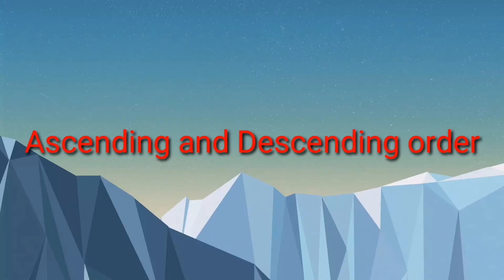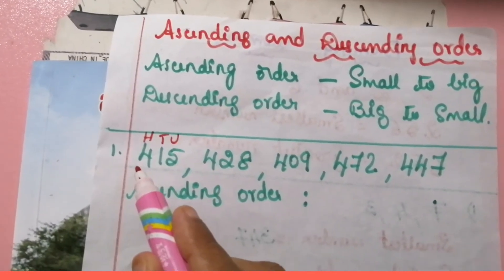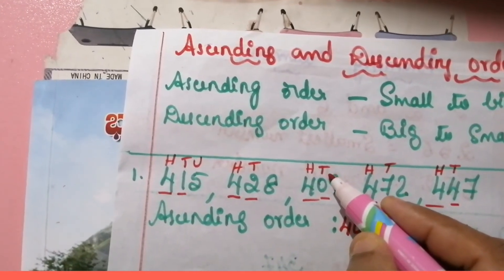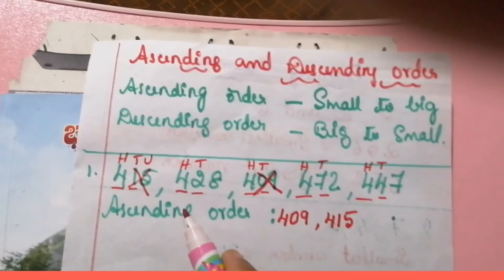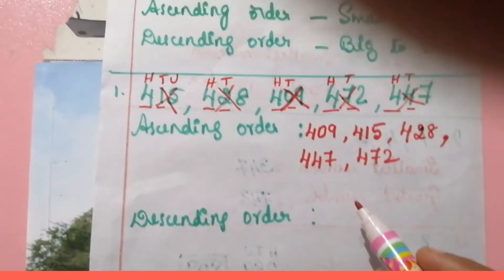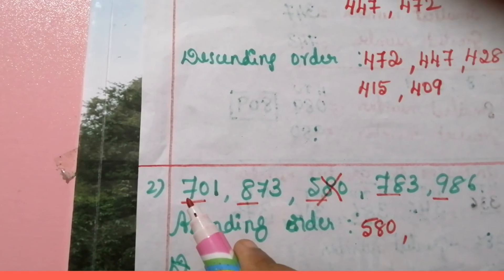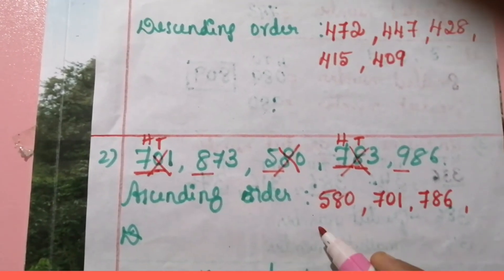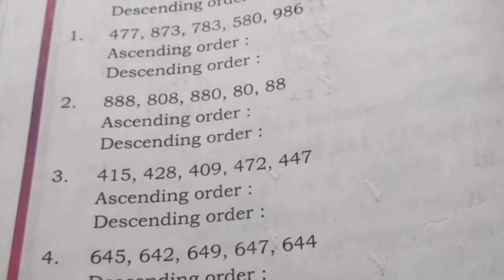IIIrd Ascending Descending order